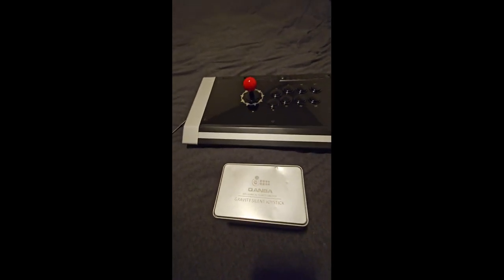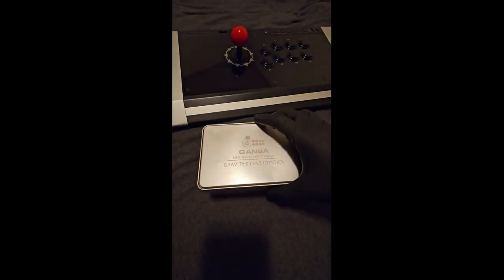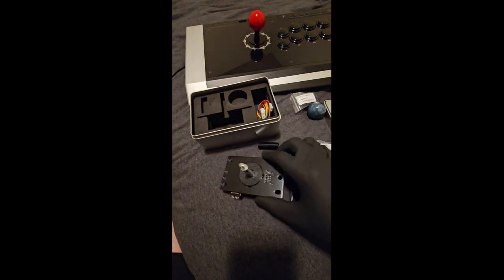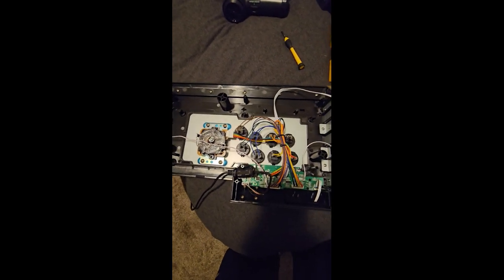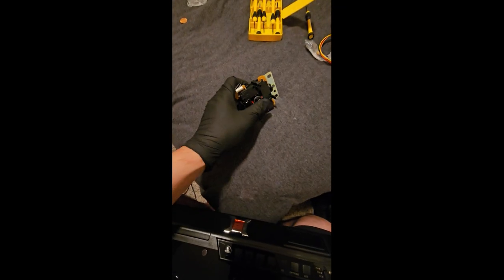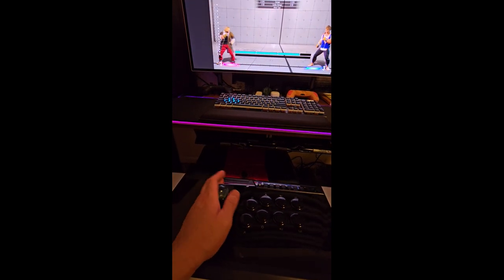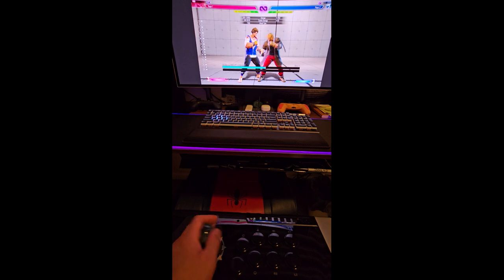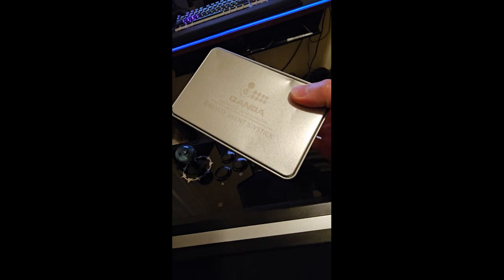Qanba Gravity Mechanical Shaft Silent Lever: Review and Unboxing